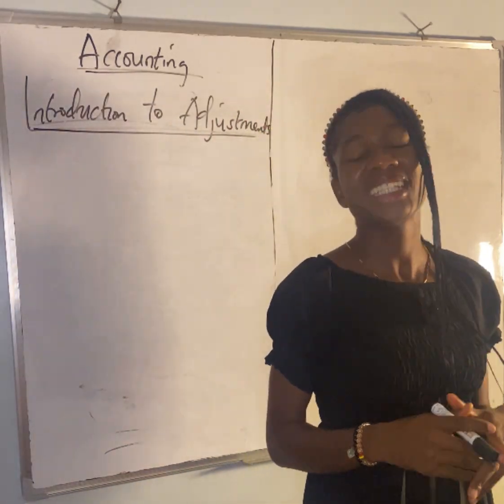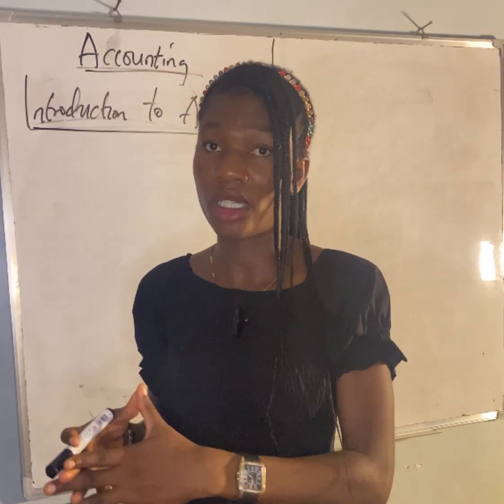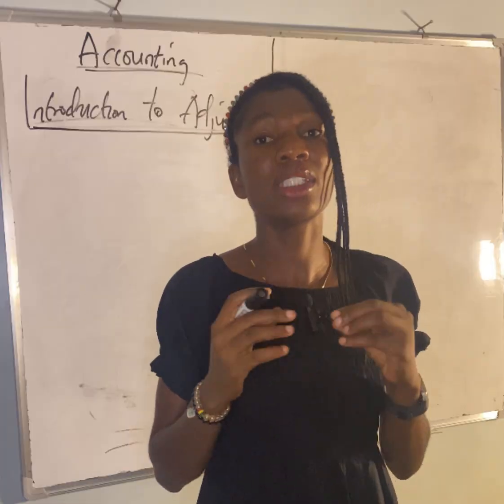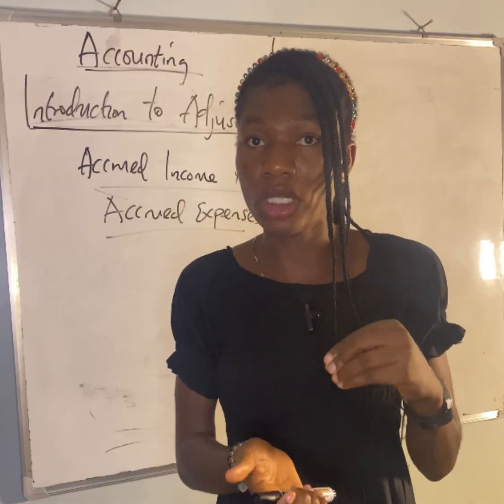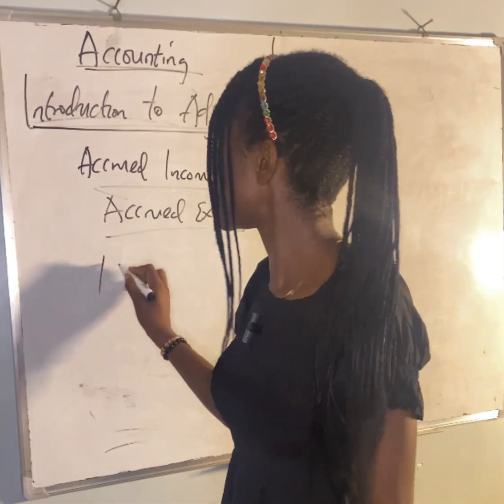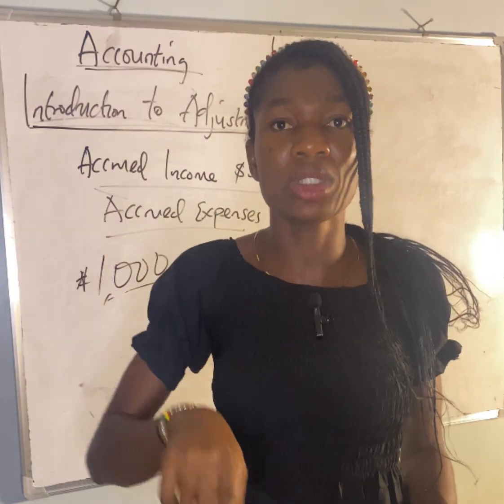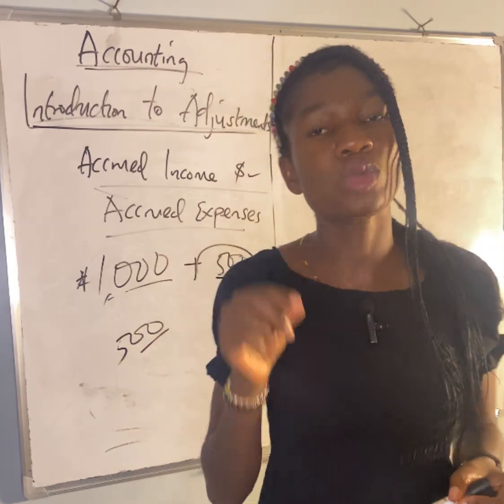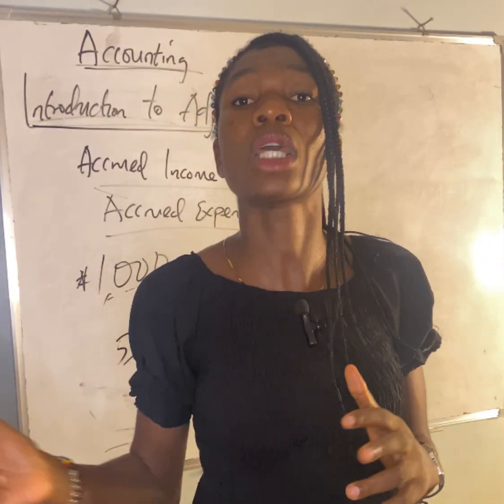Another epic session on adjustment of f$nancial statements